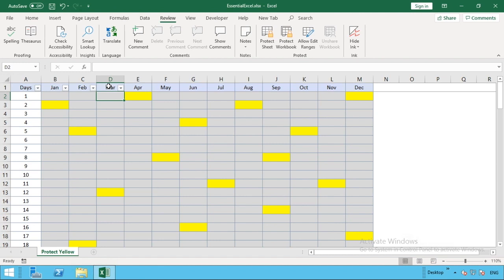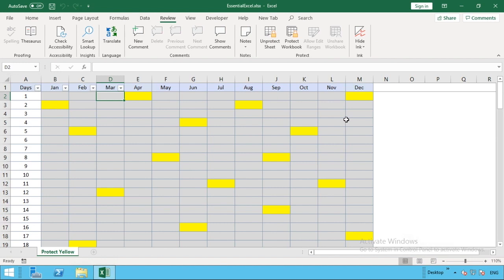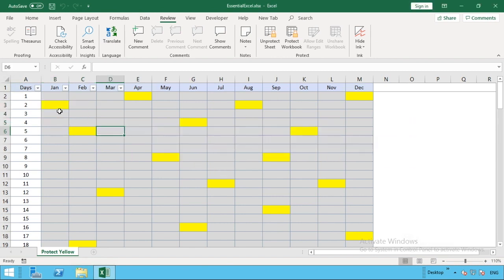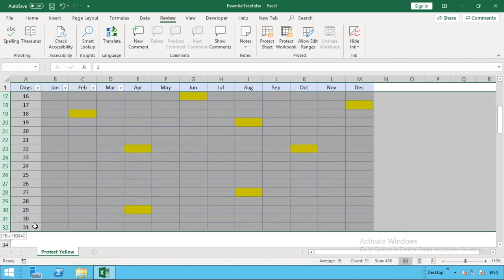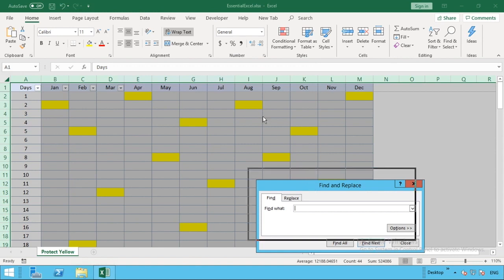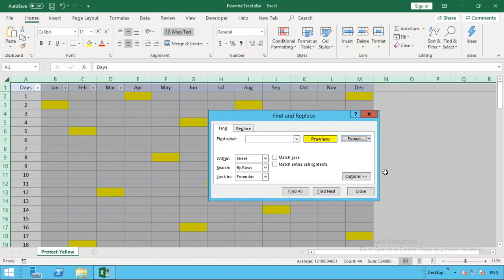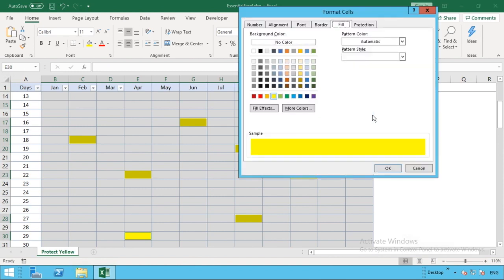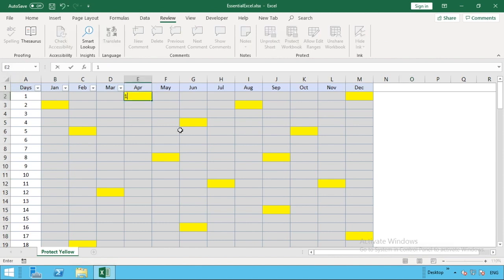Unlock cells by colour in Excel *no macros*